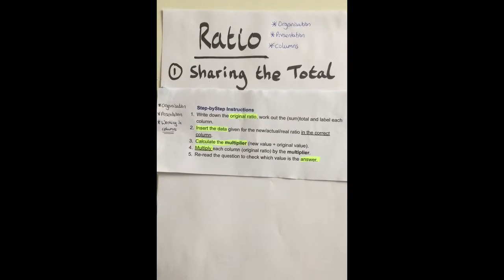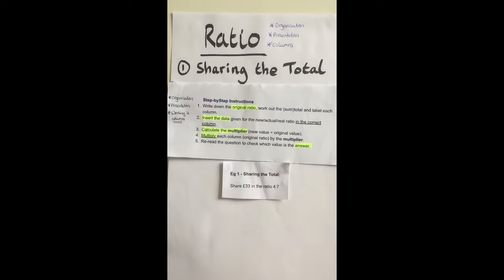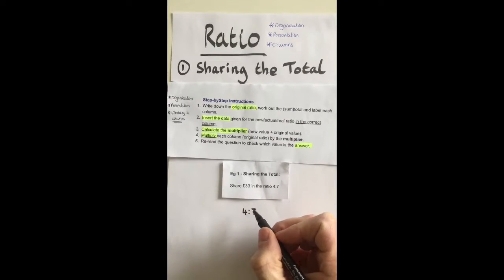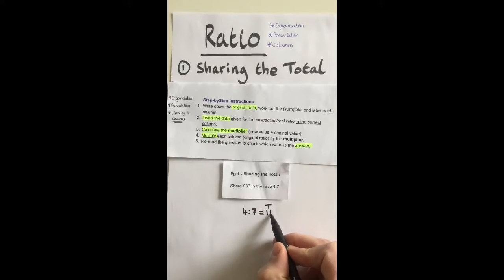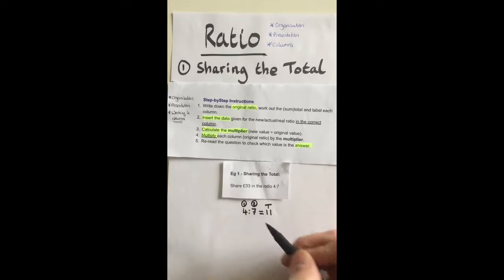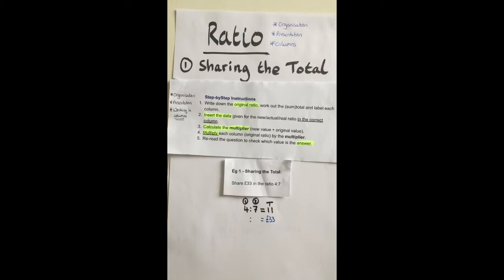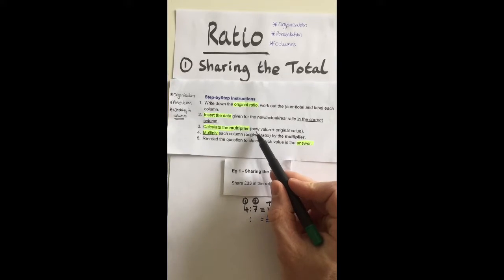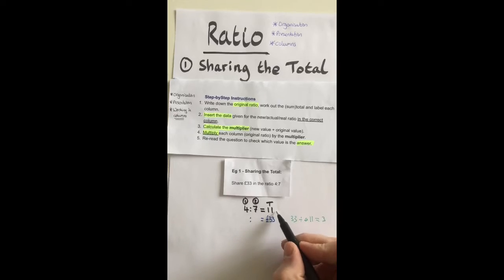Ratio 1 - Sharing the Total